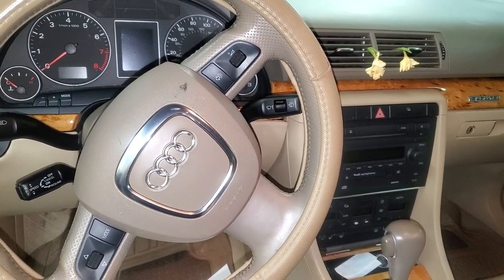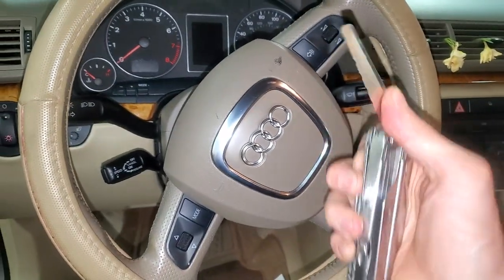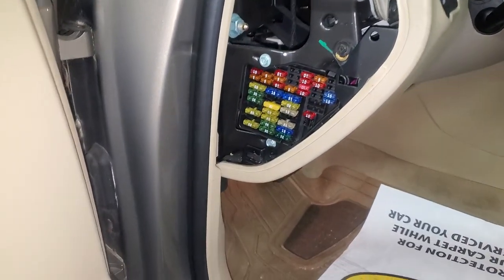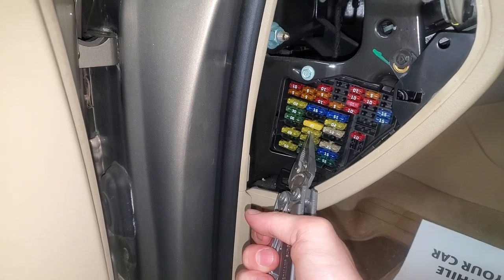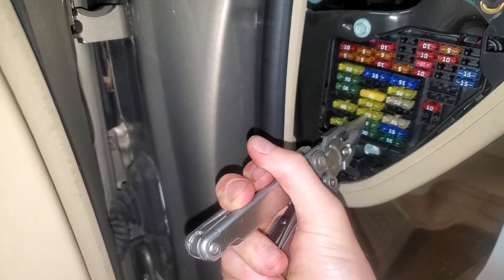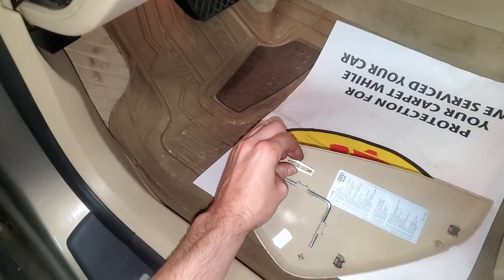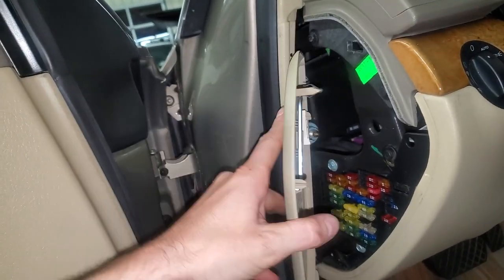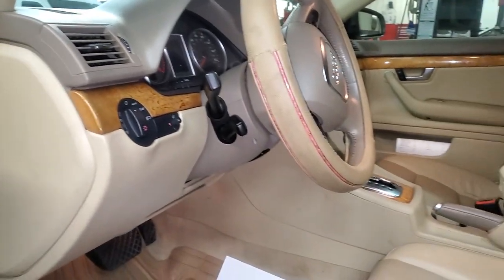2006 Audi A4 Power Outlet Fuse Cigarette Lighter Fuse Location